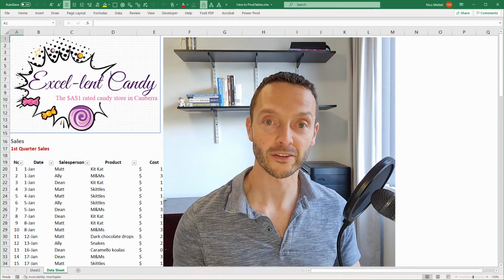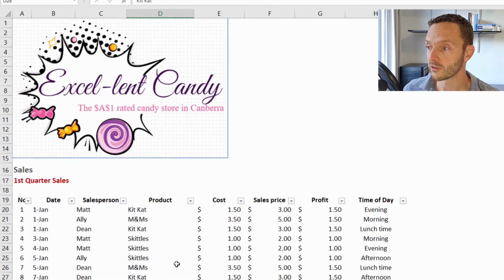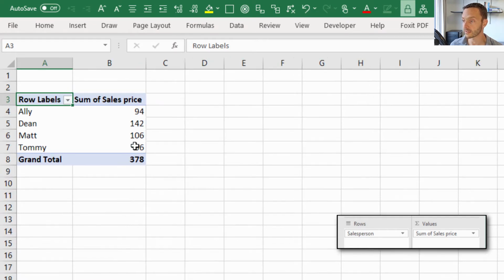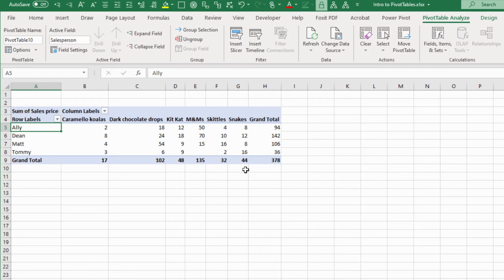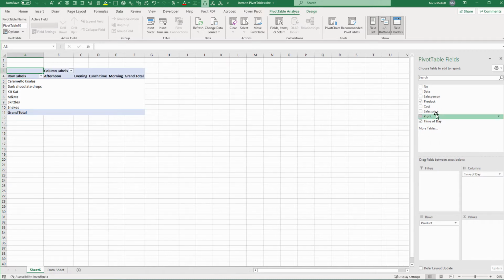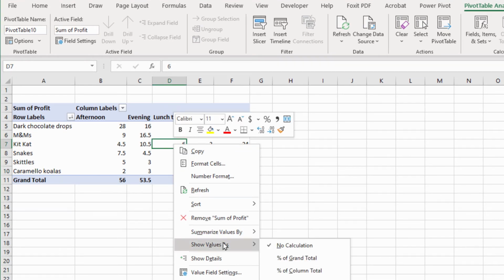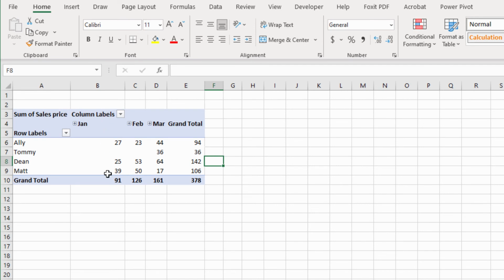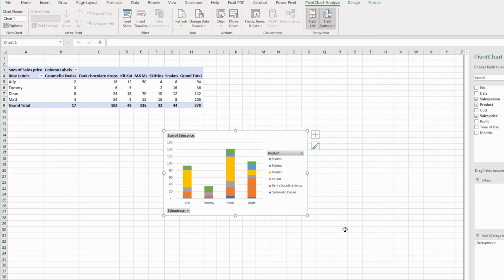Introduction to Pivot Tables - Some fun examples!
So, what is a Pivot Table..? It's an analysis tool in MS Excel that's as close as you'll get to real-life magic. Whoa, big claim, I know. But trust me on this one... 😉
Sit back and watch how I use PivotTables to analyse my kids' candy sales business... Fun times!